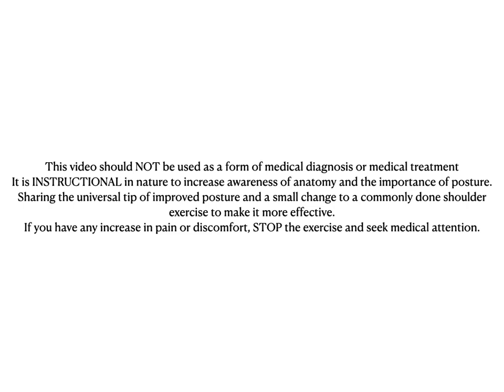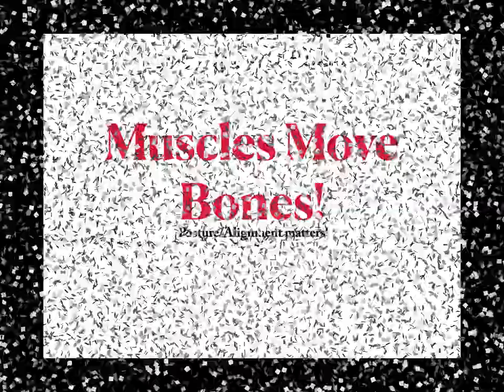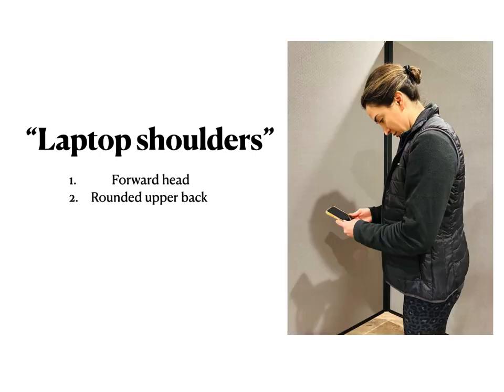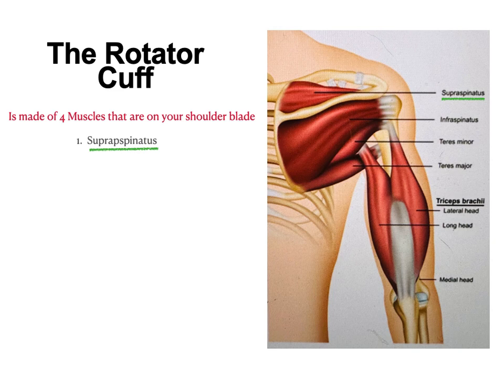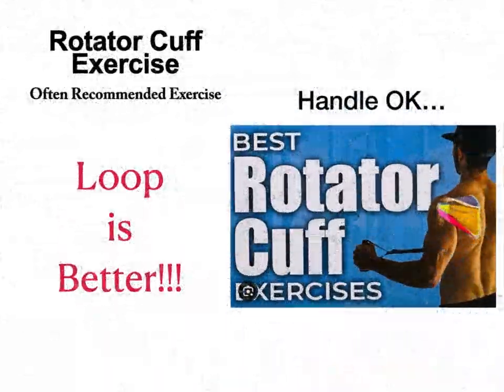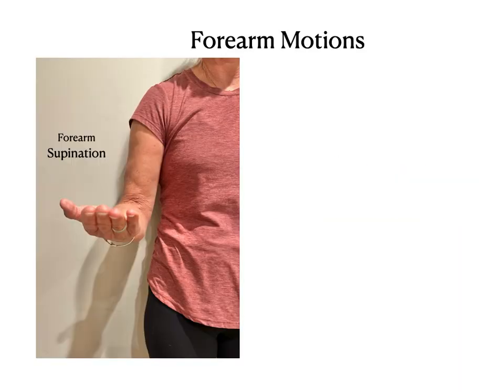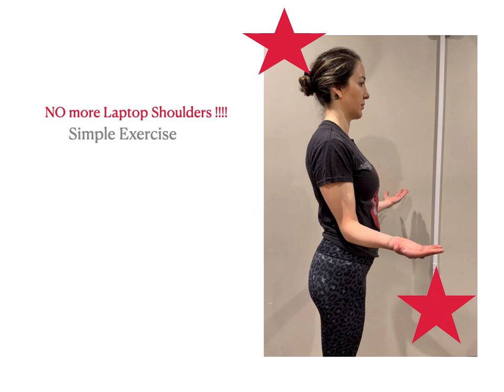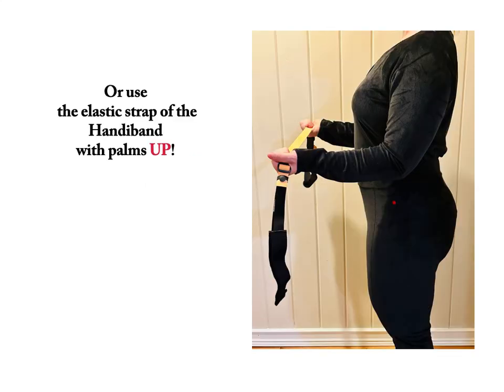Fix Your Rotatorcuff and Fix Your Posture - A RotatorCuffExercise that WORKS!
This video will explain how a weak rotator cuff is making your shoulders hurt and limiting how high you can raise your arms.  However, the start of a weak rotator cuff is your high tech posture or what I like to call "Laptop Shoulders".  That rounded forward of your upper back and your shoulder - which constantly stretches the rotator cuff muscles and thus weakens them.

Please watch the video to learn about the the 4 muscles which make up the rotator cuff.

You will also learn why doing the common rotator cuff exercise (for the external rotators) with palm up is far more effective to target the infraspinatus for strengthening.  A study done by the physiology students at Denver University (11/2023)  found this to be true by EMG study AND the arms were able to reach overhead with more range of motion after just 10 repetitions!

You will also see how powerful this rotator cuff exercise (palm up) is on changing posture whether you use resistance or not.  Making this tweak a great exercise to do at your desk to combat that rounded forward Hi-Tech Posture/"Laptop Shoulders"!

Before giving this simple rotator cuff exercise a try, test you range of motion in your arm.  Stand with your back up against a wall and reach your arm straight up (shoulder flexion).  Then do 10 repetitions and recheck to note if your shoulder moves more freely.  I'd love to hear how your shoulder feels!
OR
Snap a picture of your arm position from front on (like I did of my co-worker) and then snap it again after 10 repetitions.

I've been fascinated by anatomy since I was a kid and my career lead me to massage, physical therapy, pilates to being an entrepreneur.  The Corrective Exercises Book is a compilation of a ton of tweaks to common exercises and some brand NEW ones that are working so well for my clients at the studio that I work that I wanted to share them.

Please reach out if you want personal one on one training or if you would like to know when I do a workshop or webinar for professionals!